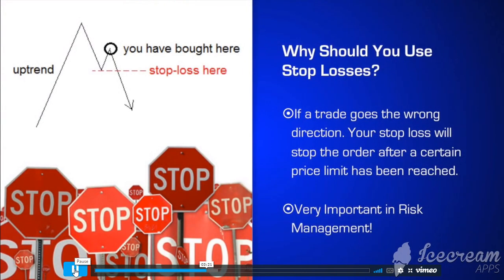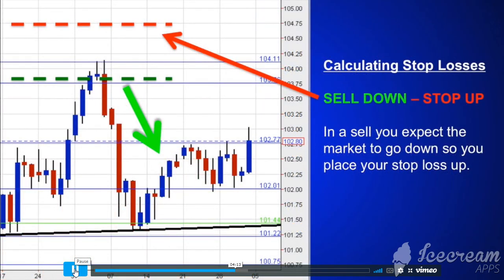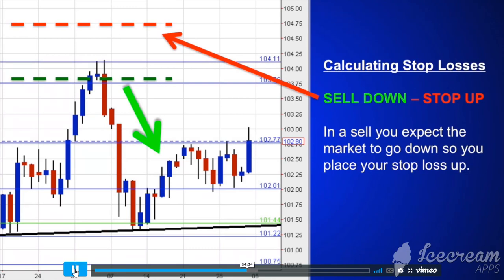Lesson 7_ What Is Stop Loss Part 1